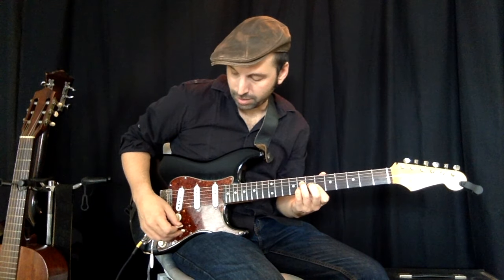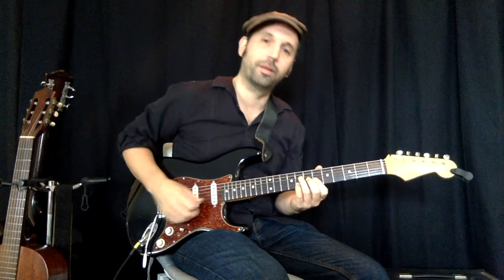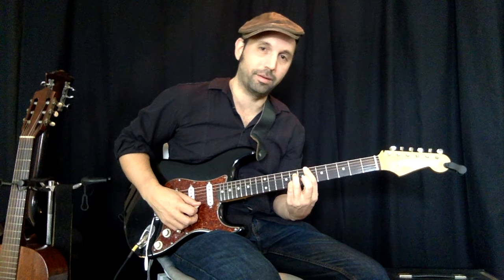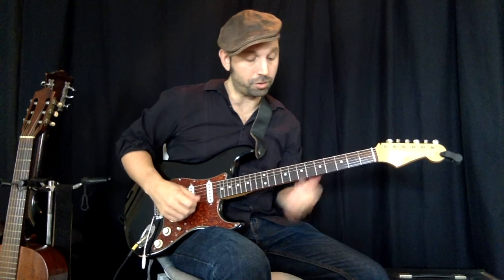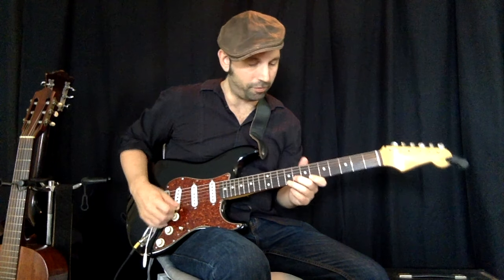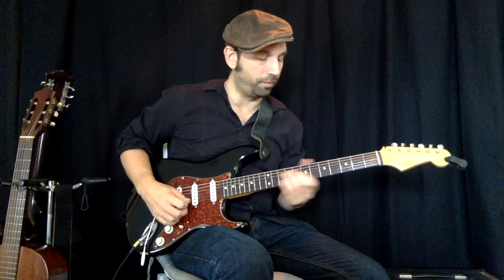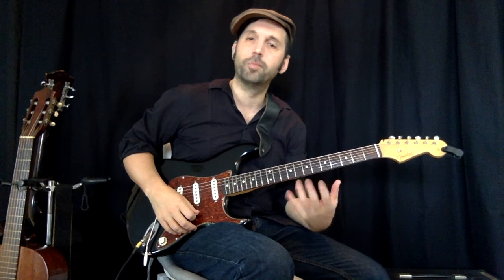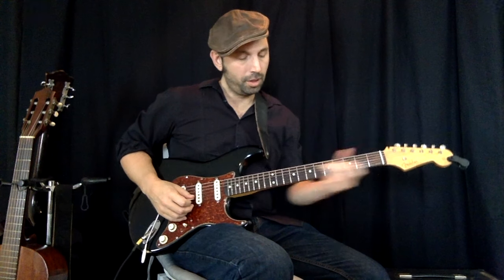Swinging The Blues Lesson #3 - T-Bone Boogie (Ronnie Earl Style)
This is lesson #3 in my Swingin' The Blues series, and in it I cover some uptempo swinging lines in the style of Ronnie Earl. The lesson is based on a solo Ronnie plays over the T-Bone Boogie, an absolute must see performance!!! If you're interested in the full lesson package click the link above. It comes with tab and standard notation for 24 bars of the lead ideas (at beginning of this video) and 24 bars of rhythm ideas (end of this video).